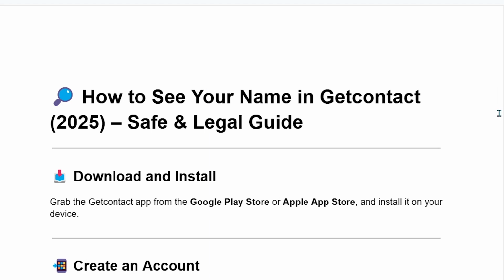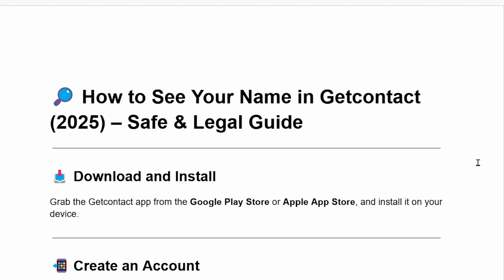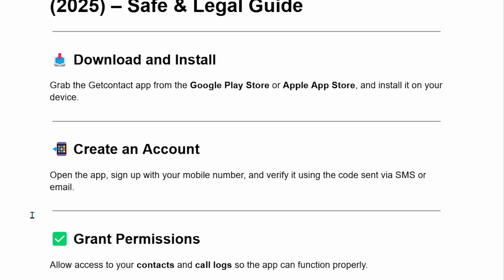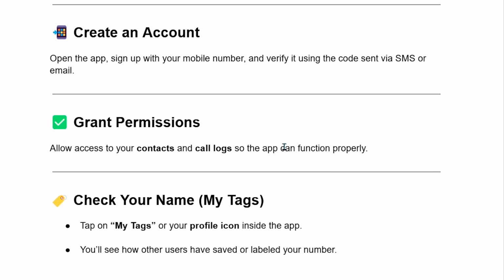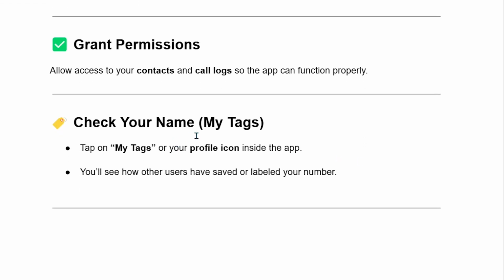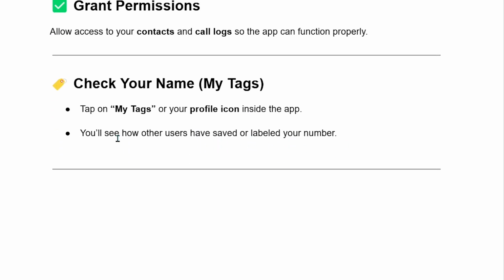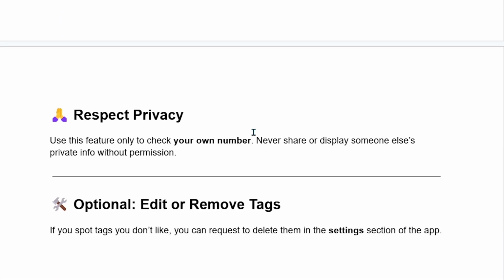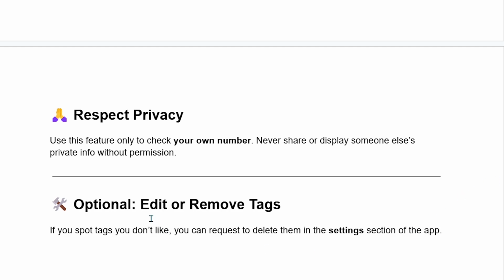How To CHECK My Name In Getcontact (2026!)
Curious how your name appears on others' phones via GetContact? 📱🔍 This step-by-step guide shows you how to check your contact name visibility in 2026—fast and easy!